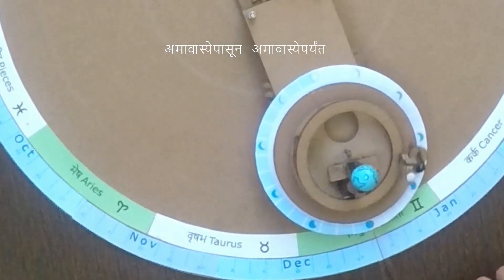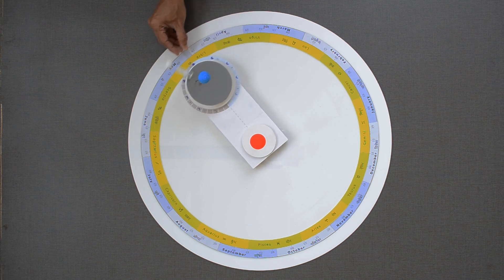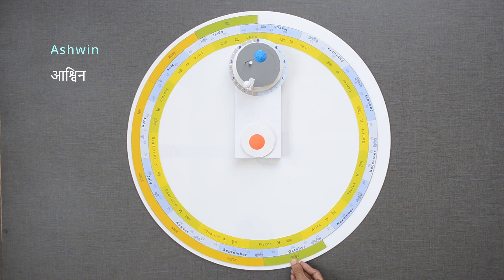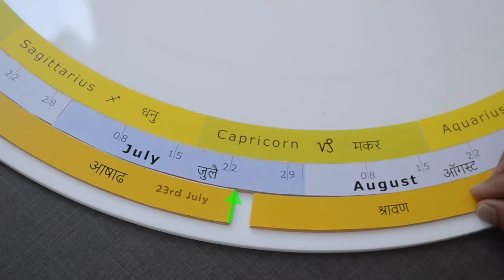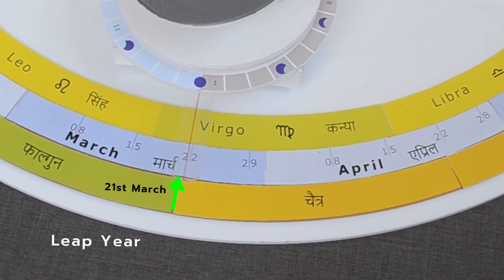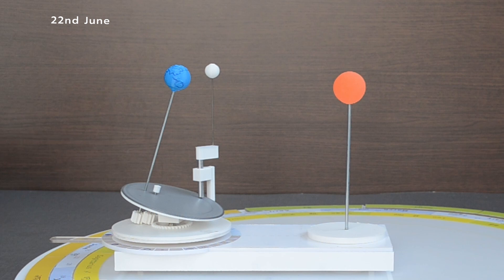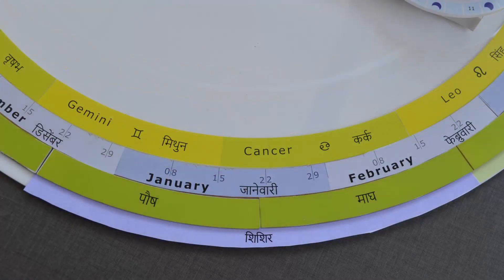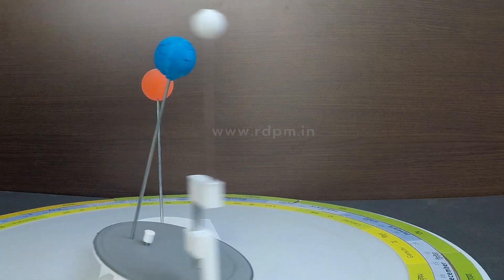National Solar Calendar of India - Overview with Model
In earlier videos, we explored key events associated with the Sun, Earth and Moon.

Relative locations were discussed as per Gregorian calendar as well as Hindu Calendar.

In this video, let us explore one more calendar, India’s  National Solar calendar.
We will focus on the movement of Earth and Sun during a span of one year and arrangement of months related to the same.

Months of Gregorian calendar are listed on the outer rim like this.

January, February, March, April and so on …

Unlike the Luni-solar based Hindu Calendar, the National Solar Calendar is based on the movement of Earth around the SUN.

1st day of this calendar starts on the Vernal Equinox, when days and nights are equal.

This day happens to be the 22nd March of the Gregorian Calendar.

There are twelve months of the National Solar Calendar.

They are named as

Chaitra,
Vaishakh
Jeshtya
Aashadh
Shravan
Bhadra
Ashwin
Kartik
Agrahayan
Paush
Magh
Falgun.

First month of Chaitra has 30 days while the next five months marked in Green have 31 days.

Remaining months marked in yellow are 30 days each.

Each month has a fixed start date associated with the Gregorian calendar.

Chaitra starts on 22nd March.

Vaishakh  starts on 21st april
Jeshtya  starts on 22 May
Aashadh  starts on 22 June
Shravan  starts on 23 July
Bhadrapad  starts on  23 August
Ashwin  starts on 23 Sept
Kartik starts on 23 Oct

Instead of Margshirsh, this month is called Agrahayan and starts on  22 Nov
Paush starts on  22 Dec
Magh on 21st Jan
And Falgun on 20th Feb.

All months together account for 365 days.

When there is a leap year. Chaitra has 31 days instead of 30 and starts on 21st March of Gregorian Calendar.

Sun spends more time in the Northern Hemisphere hence these months are 31 days each.

Now let us view the position of Earth’s axis from the front side.

On 21st March, Start of Chaitra month, both hemisphere receive equal amount of light. - Equinox.

On 22nd June, Earth’s axis is tilted towards the sun. Days are longer and nights shorter in Northern Hemisphere. This day is also the first day of Aashadh.

Dakshinayan starts from this date as well.

On 23rd  September there is another equinox. This is also the start of Ashwin Month.

On 22nd December, Earth’s axis is tilted away from the SUN. This is also the start of Paush month.

How about seasons.

National solar calendar has identified six seasons associated with 2 months each.

Grishma - Summary - Vaishakh and Jeshtya
Varsha - Rainy Season - Aashadh and Shravan
Sharat - Autumn - Bhadra and Ashwin
Hemant - Kartik and Margashirsh or Agrahayan
Shishir - Winter - Paush and Maagh
Vasanta - Spring - Falgun and Chaitra.

Sun spends more time in Northern Hemisphere than Southern Hemisphere.  hence these months have 31 days

Sequence of the year is as per the Shalivahan Shak.

as well.